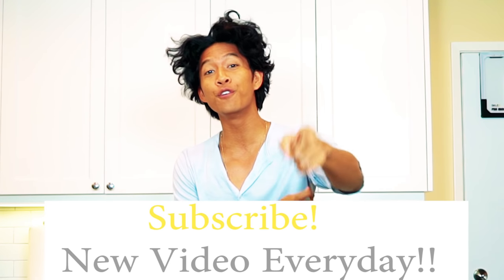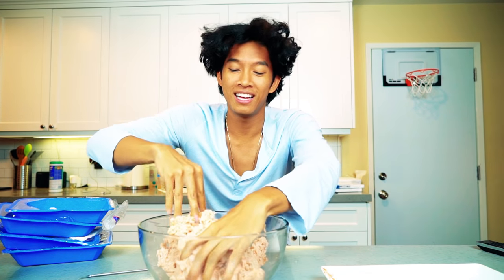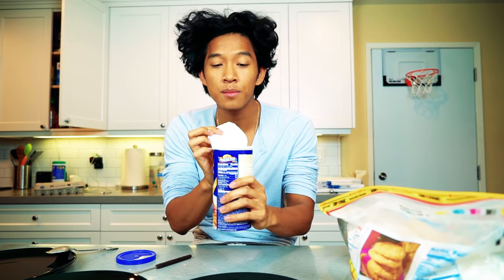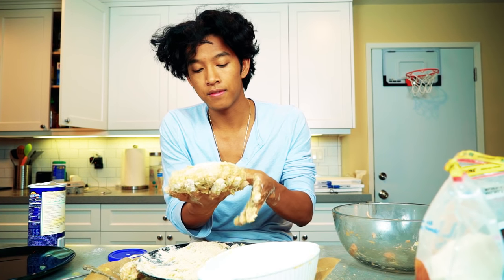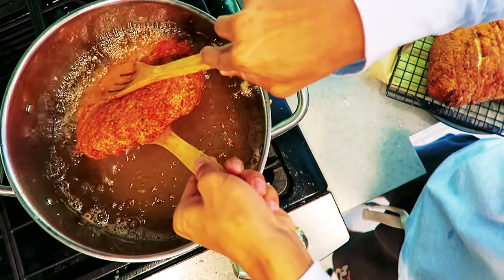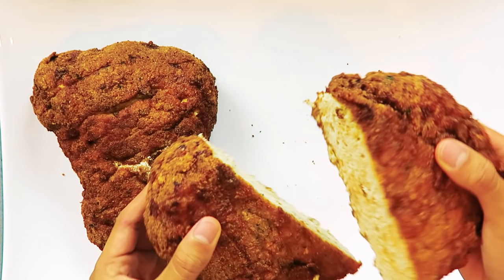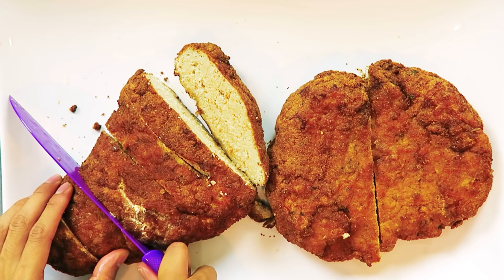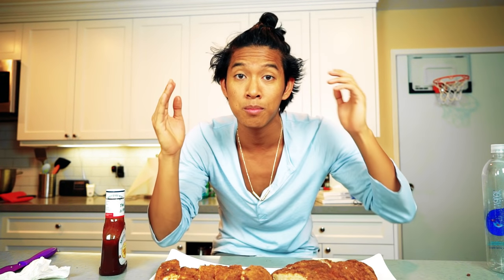DIY GIANT CHICKEN NUGGETS!!!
Thanks For Checking out my Giant Chicken Nugget! Leave me some comments on what i should make next!!!